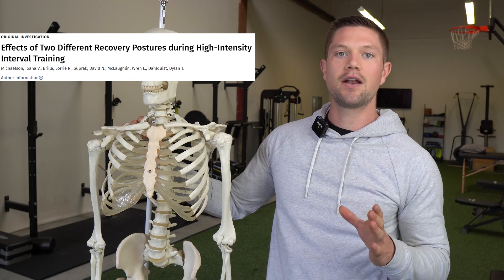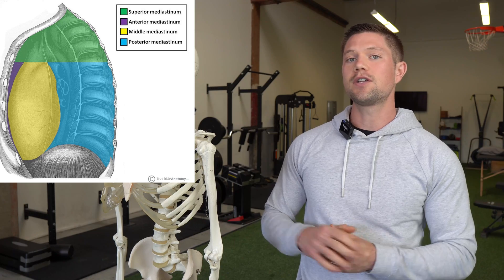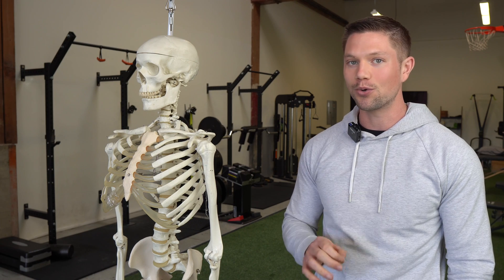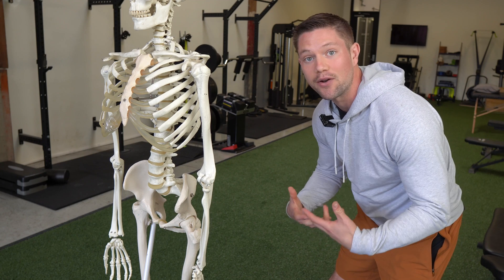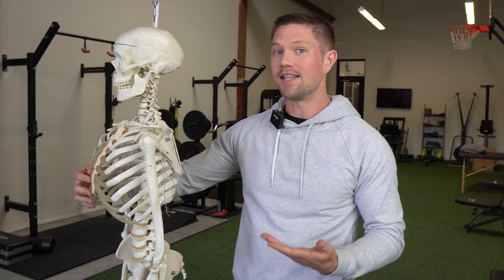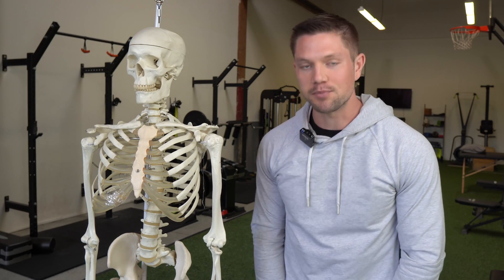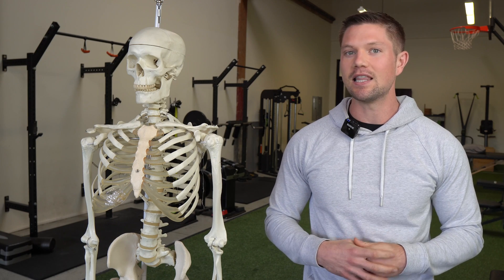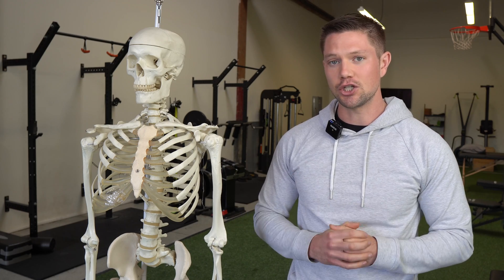You've Been Lied To About The Best Way To Recover From Exercise (hands on head vs knees)